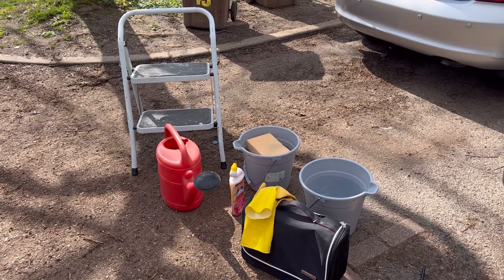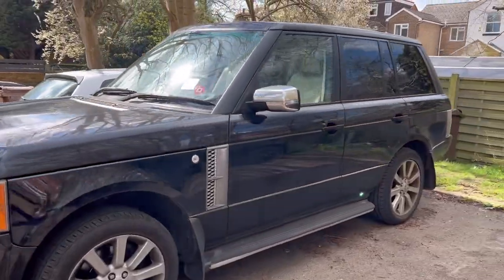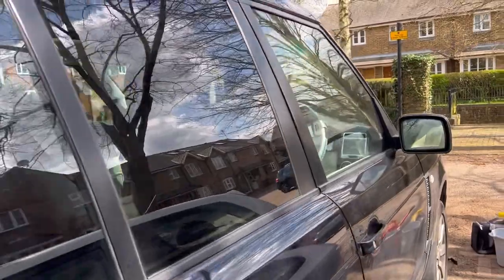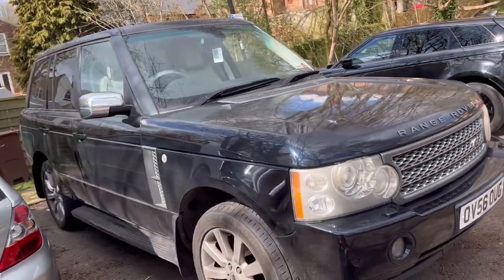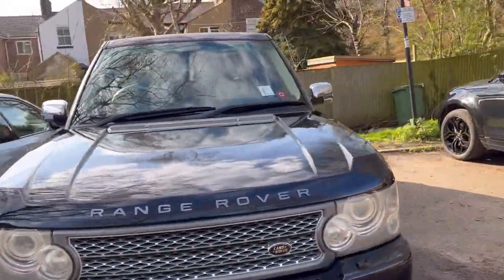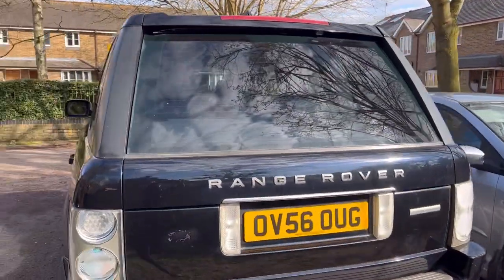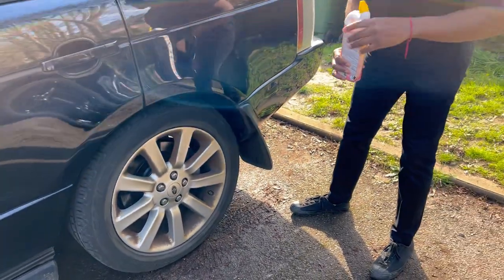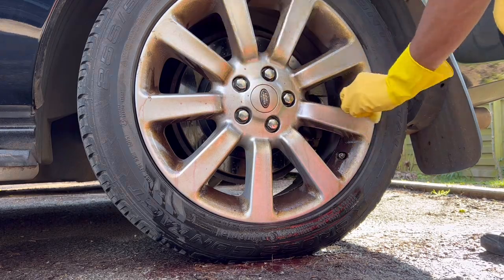CLEANING 17 YEAR OLD RANGE ROVER L322: Autoglym Review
dOUGe, the 17 year old Range Rover L322 was very dirty, so I decided to hand wash it and review the Autoglym Car Care that I received a while back as a gift.

Also i test out a cleaning tip from @chegeceping and also love the driving tips too.  @conggeshuoche is also brilliant 🙏 and Wirth checking out l.

Car wash accessories featured include:

✅ Autoglym Supreme Car Care
✅ Toilet Duck
✅ Large sponge
✅ Bristle Brush
✅ Rubber gloves
✅ Watering can
✅ Dyson handheld vacuum

Favorite product from this set is Autoglym Fast Glass which I use all around the house too!

Everything that I've used from Autoglym seems to be very good so check out their full range